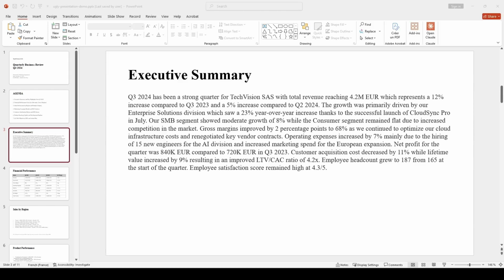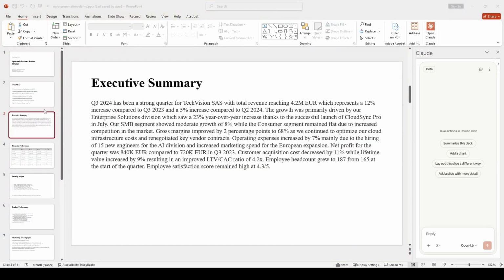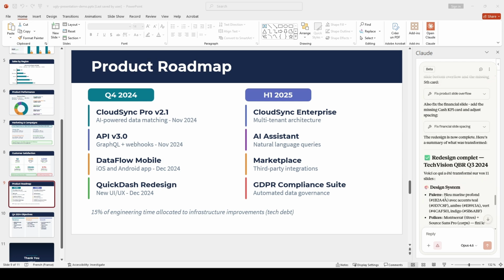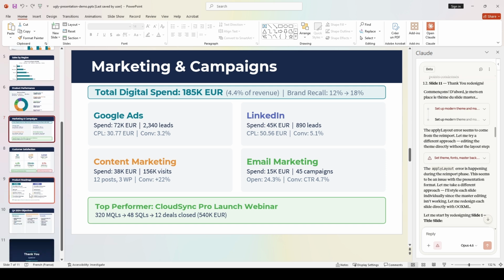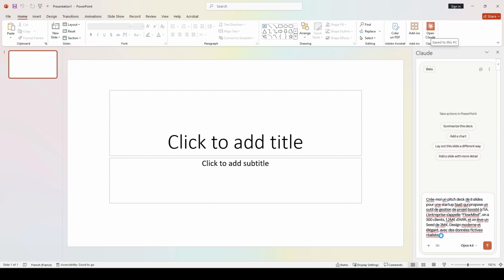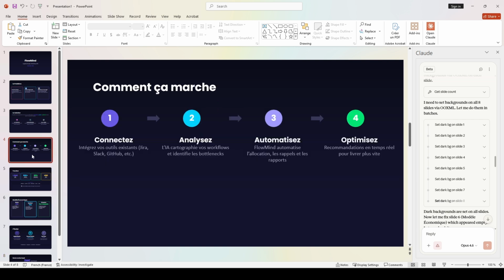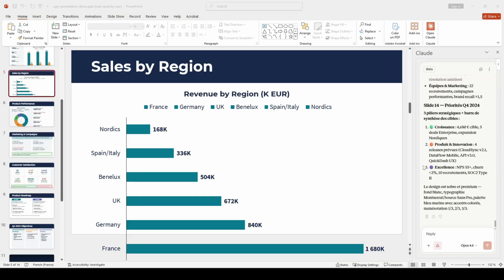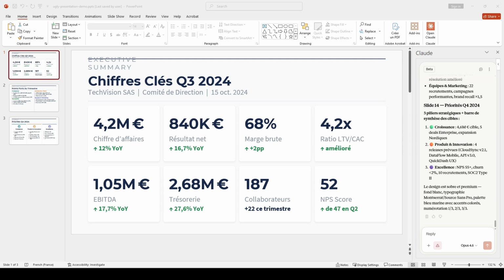I Gave Claude AI My Ugliest PowerPoint — The Result Is Insane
What happens when you give Claude AI the worst PowerPoint presentation ever made? I tried it with 3 different use cases and the results blew me away.

In this video, I test Claude AI on PowerPoint with 3 real demos:
• Transforming an ugly, text-heavy presentation into a professional deck (full before & after)
• Creating a complete startup pitch deck from scratch with just one prompt
• Turning a long 11-slide deck into a 3-slide executive summary for leadership

Whether you’re a consultant, a manager, or a student, Claude AI is about to change how you build presentations forever.

⏱ Timestamps:
00:00 - The ugliest PowerPoint you’ve ever seen
01:00 - Demo 1: Full redesign (before & after)
03:04 - Demo 2: Pitch deck from scratch
04:45 - Demo 3: Executive summary in 3 slides
05:55 - 4 Pro tips for Claude + PowerPoint
06:50 - Wrap up